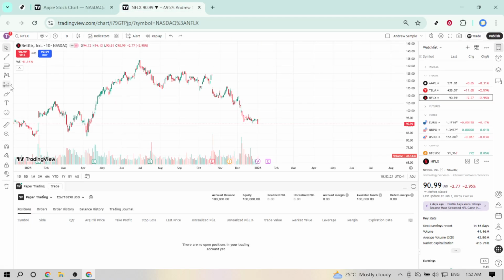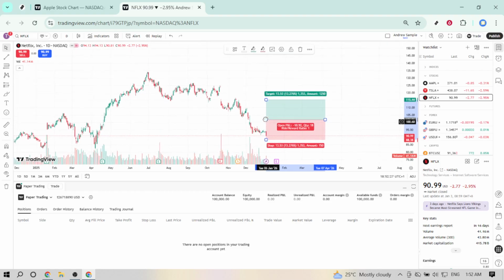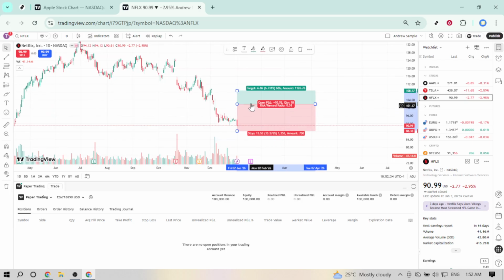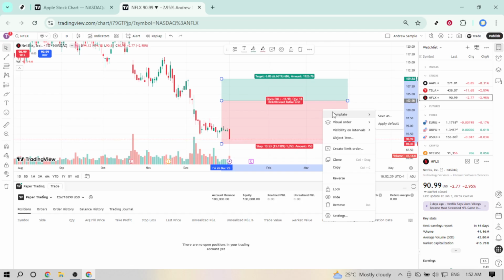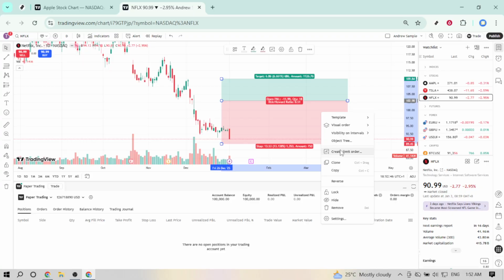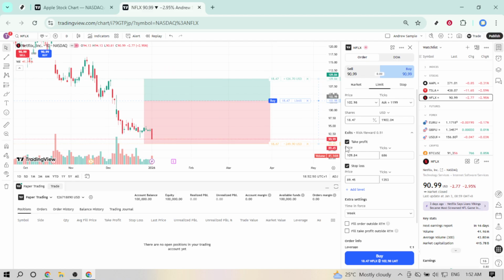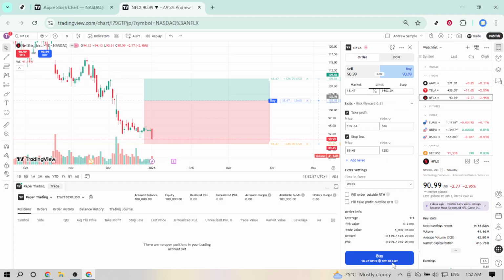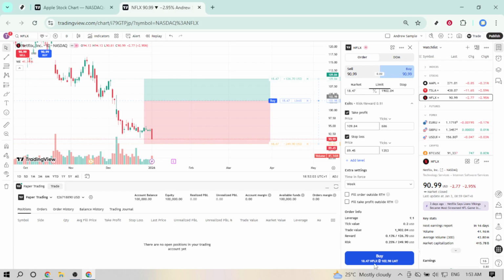How To Place And Modify Trades In TradingView With Topstep (Quick Tutorial)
In this comprehensive tutorial, we guide you through the process of placing and modifying trades in TradingView with Topstep. Whether you are a beginner or an experienced trader, understanding the nuances of trade execution can significantly enhance your trading efficiency and accuracy. This video covers essential features and functions that TradingView offers for effective trade management.

By the end of this video, you'll be equipped with the skills to execute trades confidently and make necessary modifications seamlessly. Watch till the end to gain insights that could elevate your trading experience!